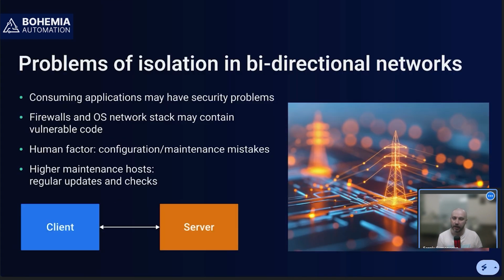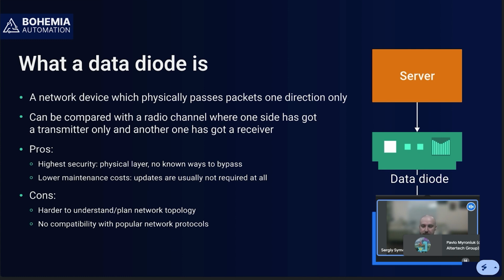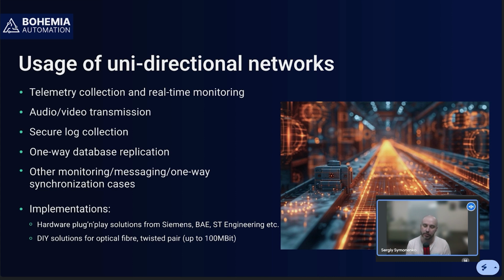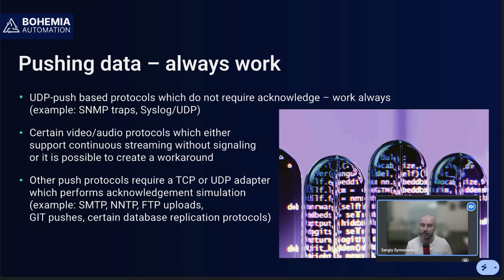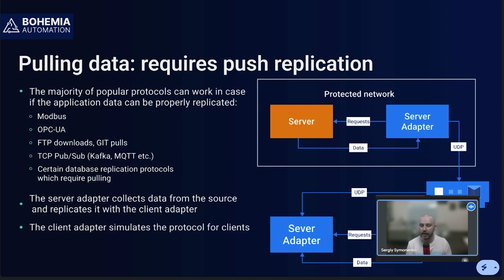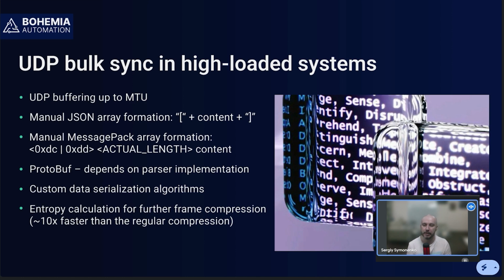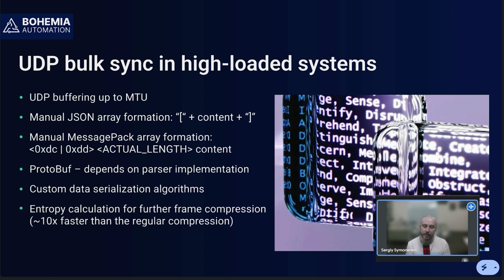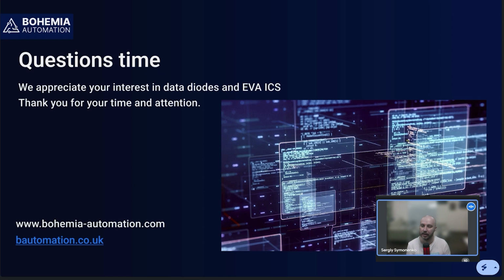Data Diodes for isolated and classified networks in critical infrastructure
Uni-directional networks, fieldbus-to-SCADA dataflow, data diodes in EVA ICS DCS. Bohemia Automation @ Cyber Scotland Week 2025